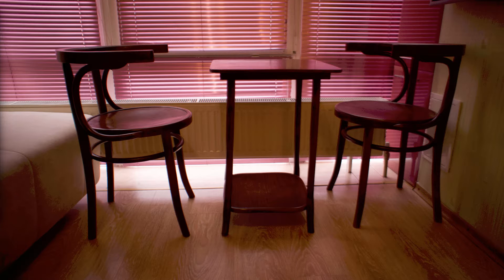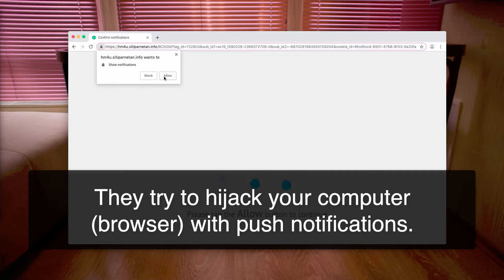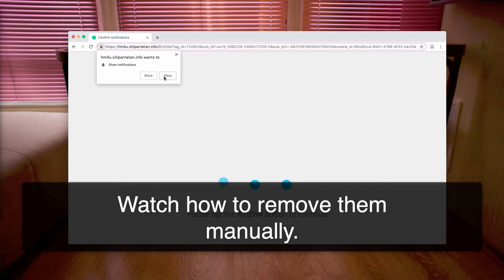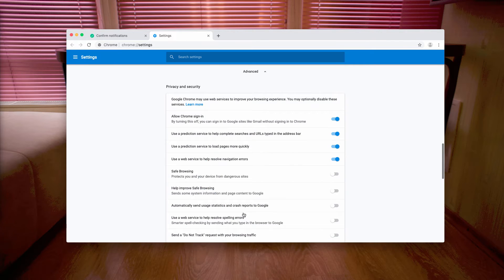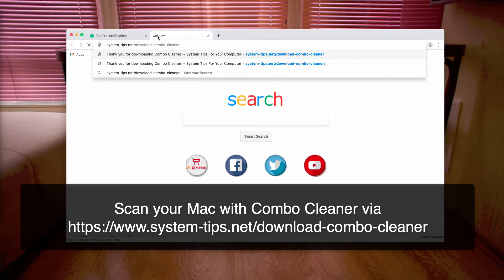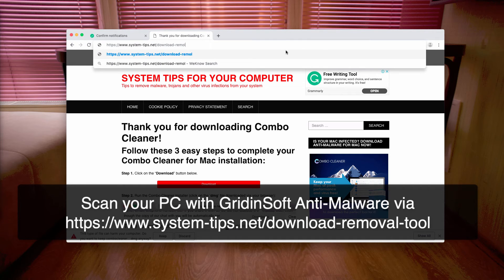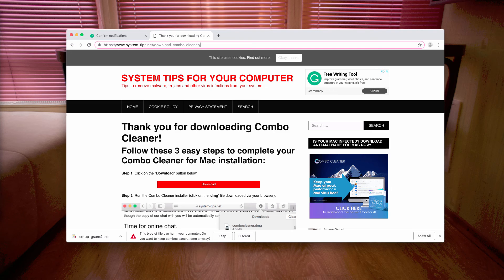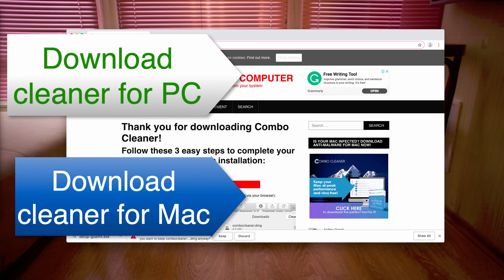Sitiparnetan.info push notifications (removal video).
To fix your computer from sitiparnetan.info problem, download one of these two recommended applications using these links:
1. GridinSoft Anti-Malware for PC
2. Combo Cleaner for Mac
Sitiparnetan.info pop-ups are the example of really annoying push notifications. Use this guide that explains how to fix the issue manually or automatically with the help of reliable anti-virus software.